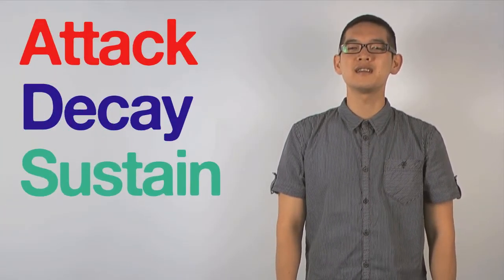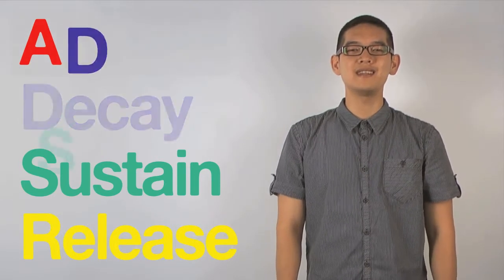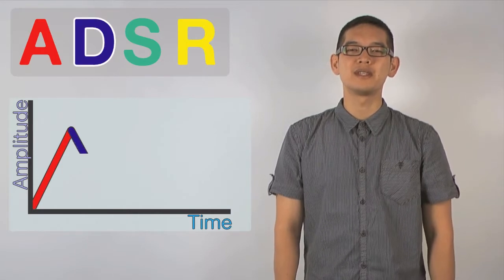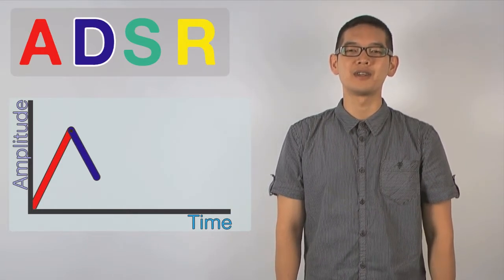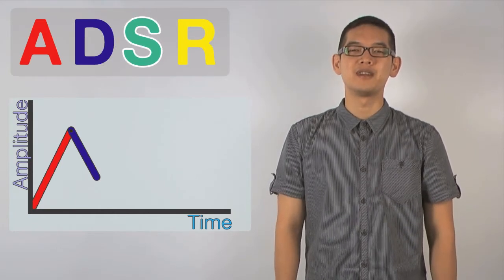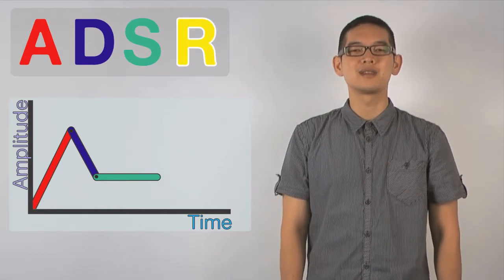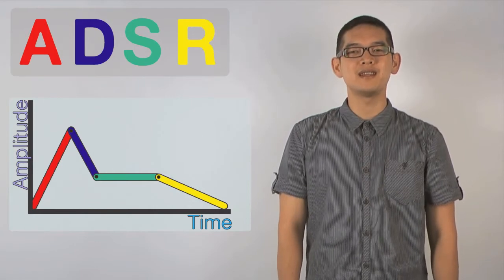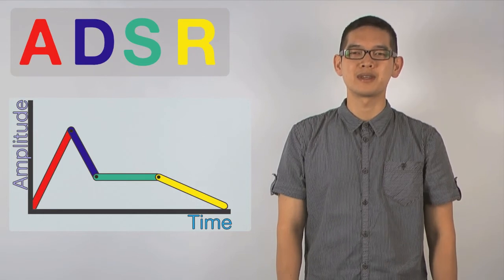MARL Science of Music ADSR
This video explains on of the fundamental principles of how sound changes over time.